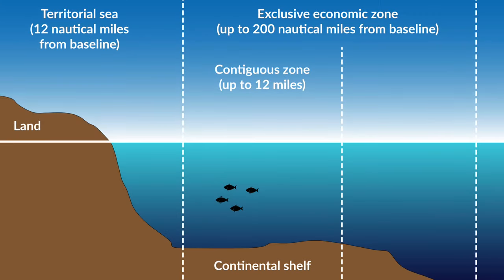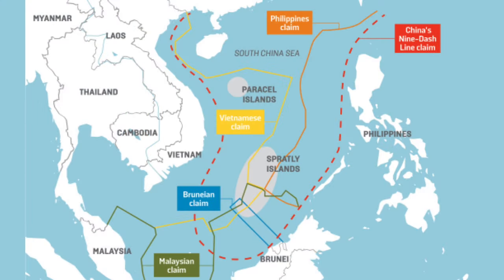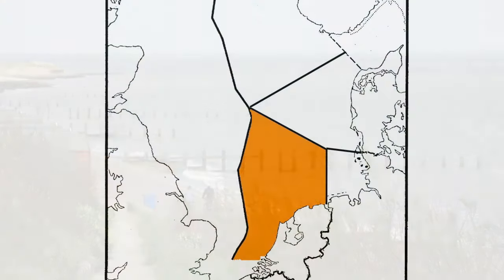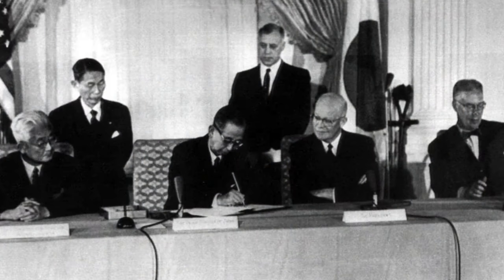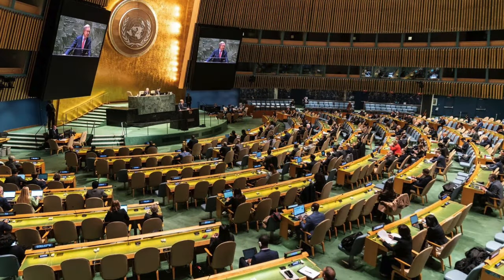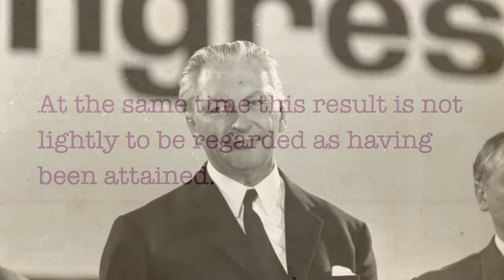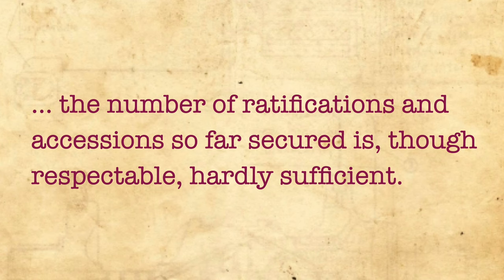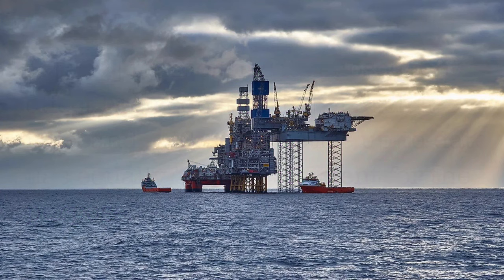North Sea Continental Shelf Case (Treaties and Customary Law)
In this international law case, the court considered the circumstances under which a treaty (which is normally binding only on the parties which subscribe to the treaty) can become customary international law, binding even on nations which have not formally agreed to it.  The court found that this was possible, but the criteria are strict ...